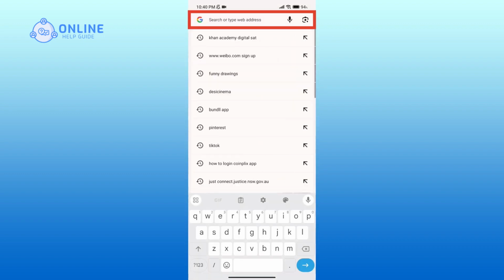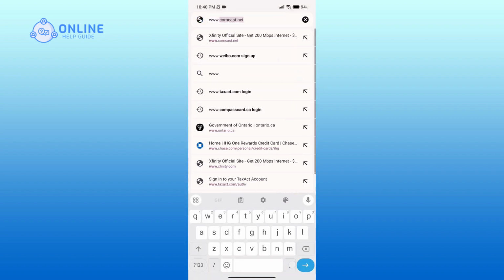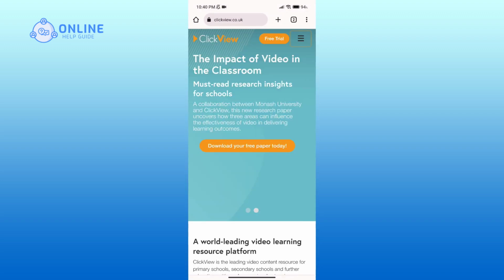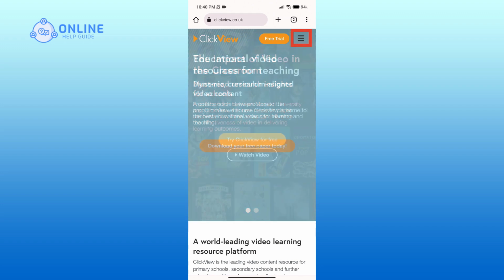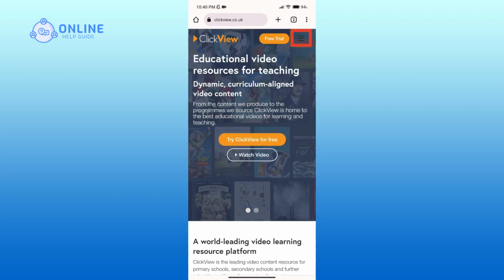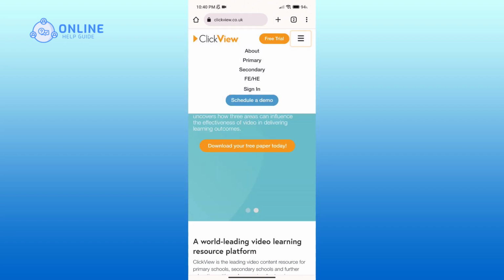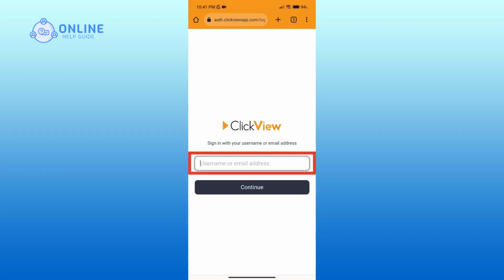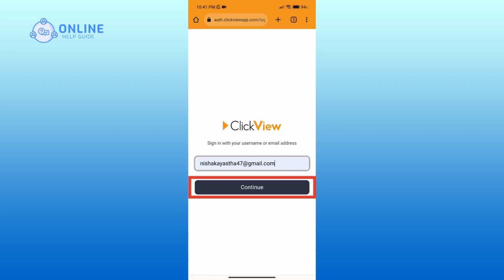Click View Account Sign In: How to Login to Your Click View Account Online?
Enhance your educational experience with Click View. Learn how to log in to your Click View account online for convenient access to educational content.